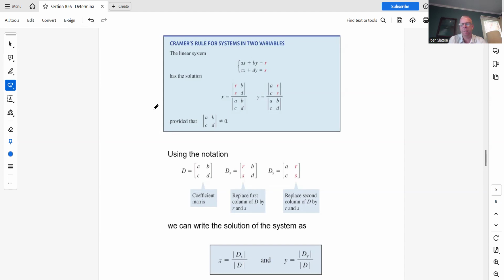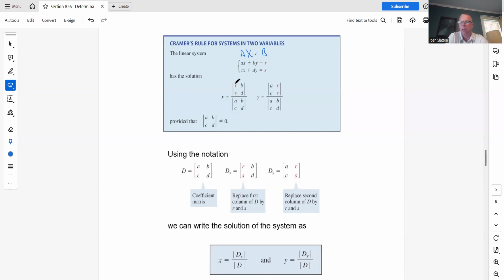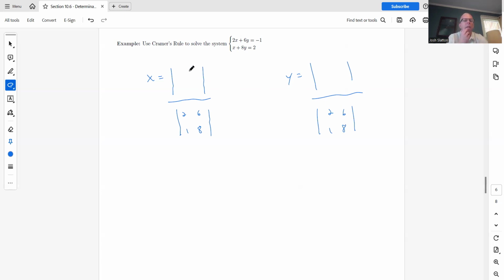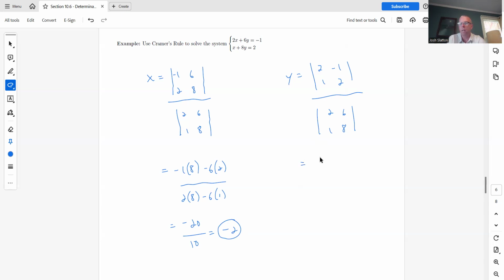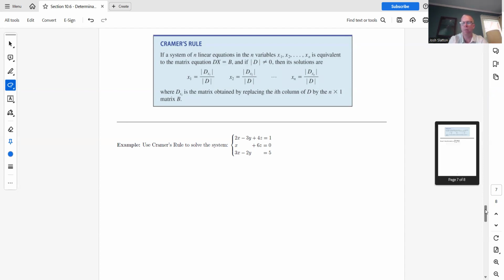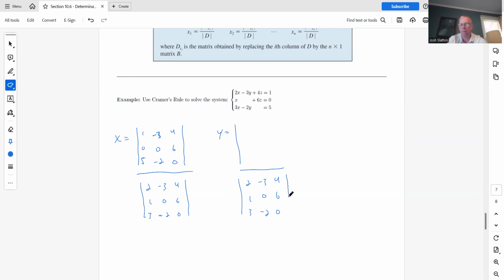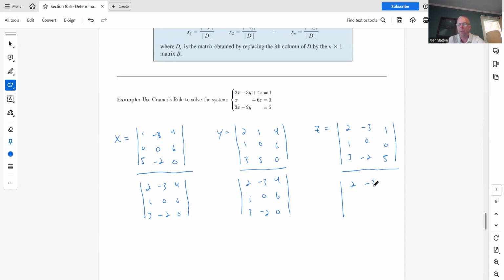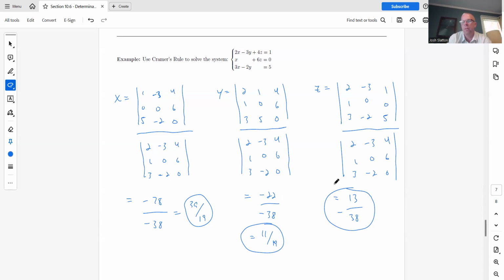Section 10.6 (Part 3) - Cramer's Rule